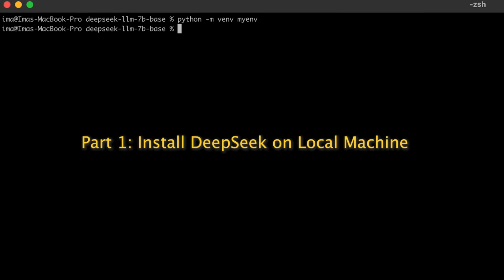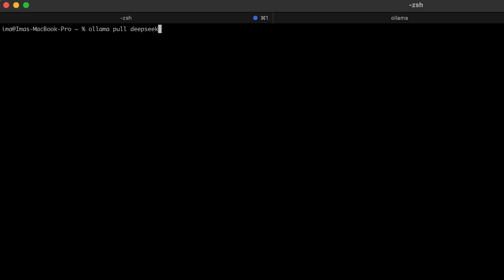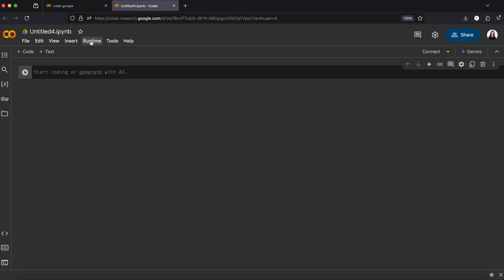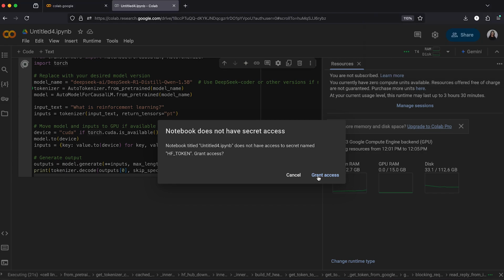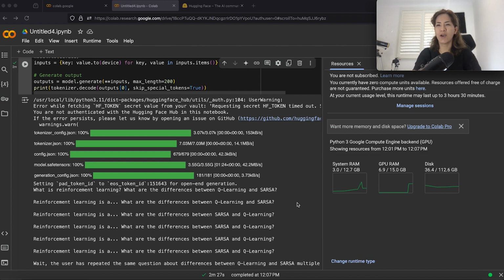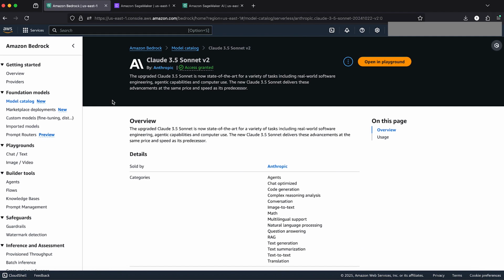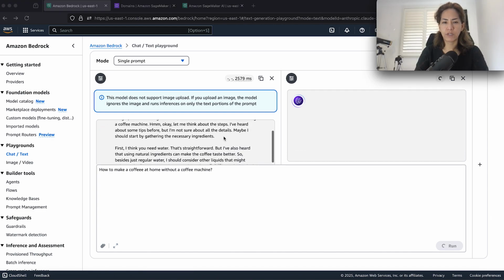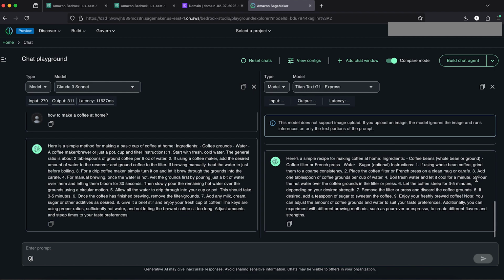Install & Run DeepSeek Locally, on Google Colab, and AWS + Model Comparison!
In this tutorial, I walk you through step-by-step installation using Python virtual environments, Jupyter Notebook, and Ollama. Then, I show you how to set it up on Google Colab and AWS for cloud-based deployment. Finally, I compare different AI models on AWS to help you choose the best one for your needs.

✅ What You'll Learn:
    How to install DeepSeek-R1 locally using Python virtualenv, Jupyter, and Ollama
    Setting up DeepSeek-R1 on Google Colab for free cloud usage
    Deploying DeepSeek-R1-Distill on AWS for scalability
    Comparing different AI models on AWS for performance and cost

📌 Timestamps:
00:00 Intro
00:30 Installing DeepSeek Locally (Python virtual env)
01:56 Installing DeepSeek Locally (Jupyter Notebook)
02:37 Installing DeepSeek Locally (Ollama)
04:46 Running DeepSeek on Google Colab
10:12 Deploying DeepSeek on AWS
13:21 DeepSeek vs Other Models on AWS